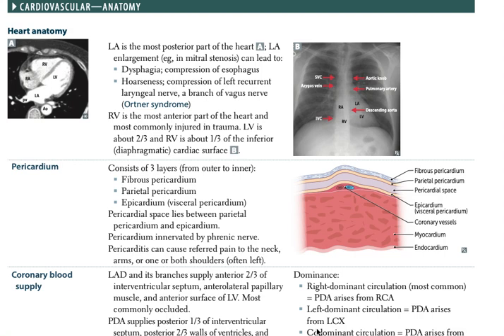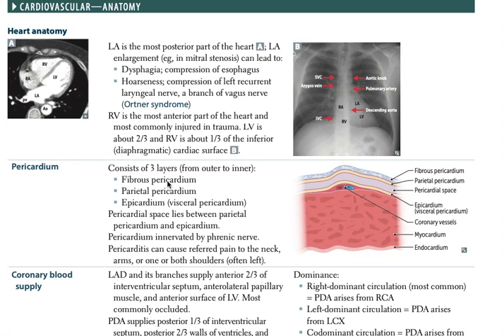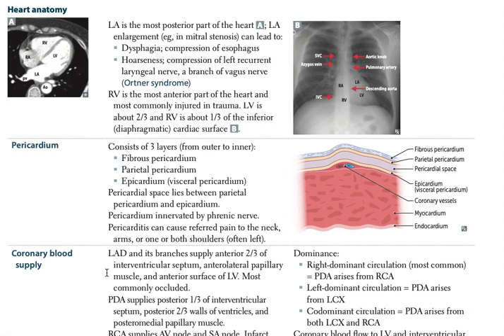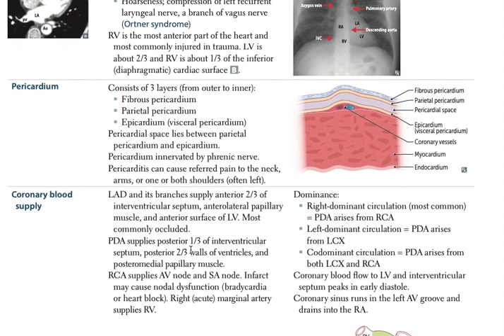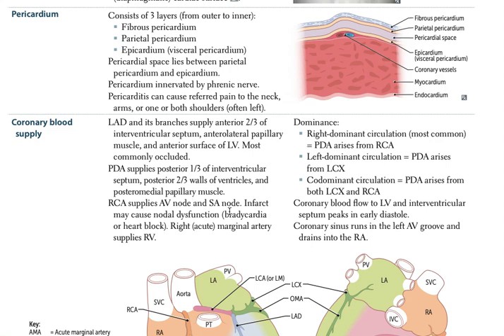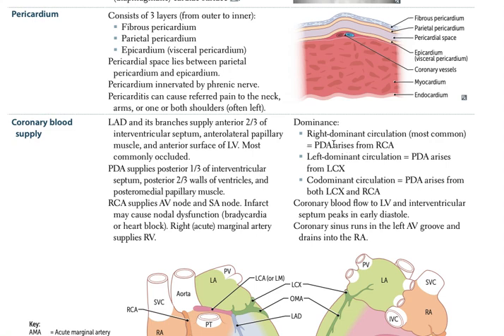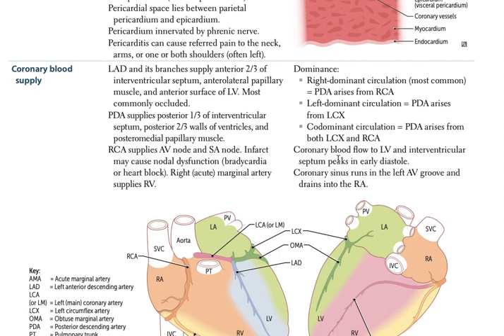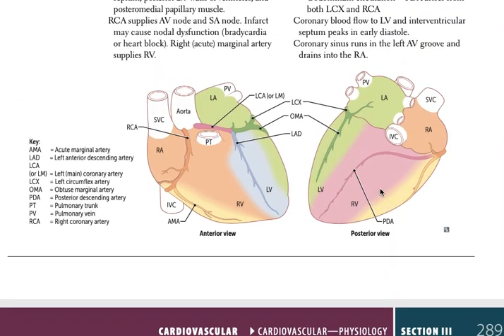CVS ANATOMY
Quick read#revise#no ads# firstaid#readalong#readwithme#fastreading#2024edition firstaid#USMLEMADEEASY#cardiovascularAnatomy#cvsanatomy#